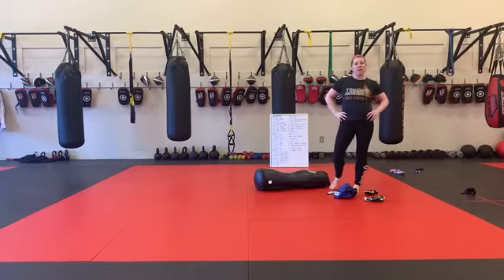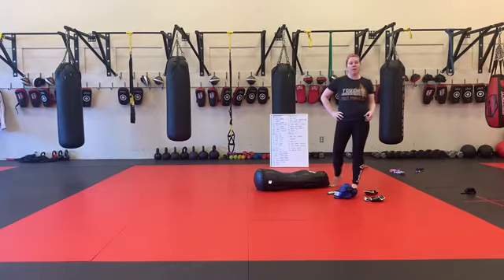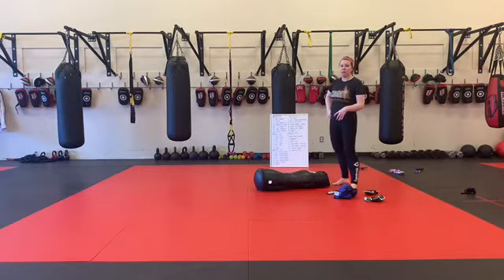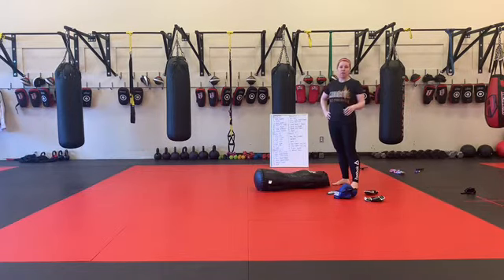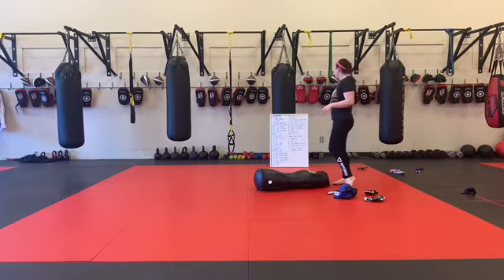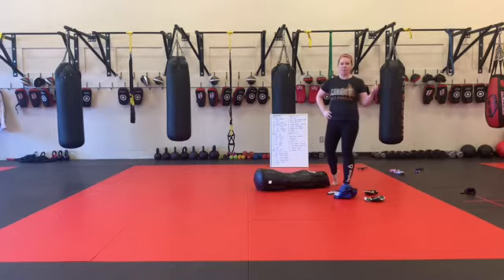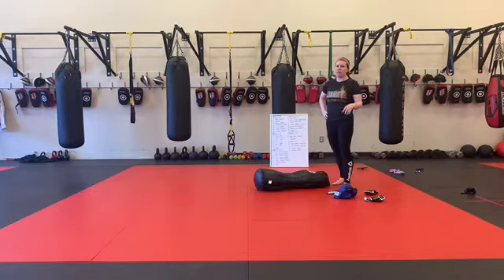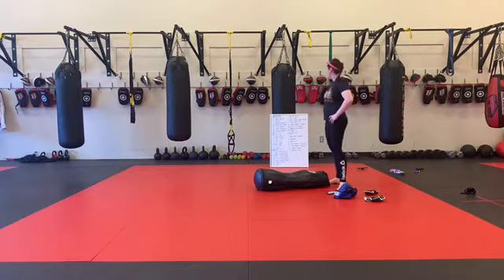MMA Fit Overview